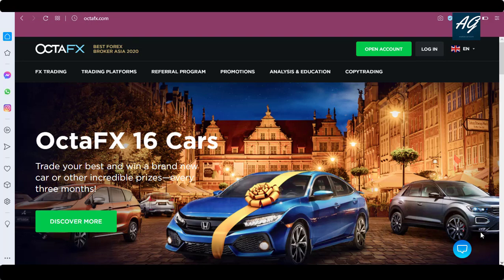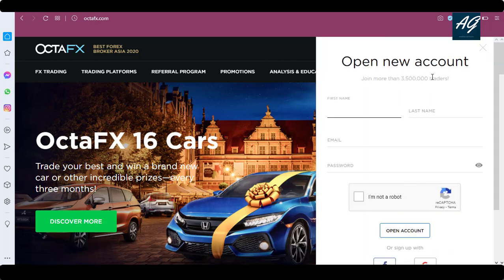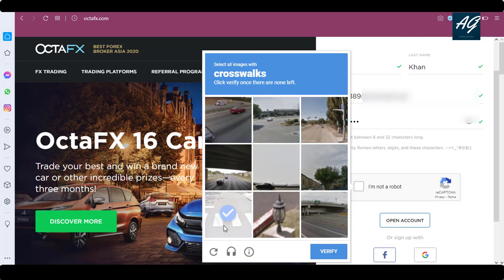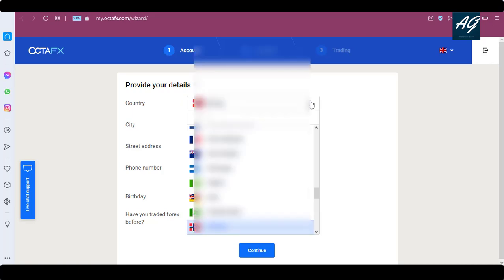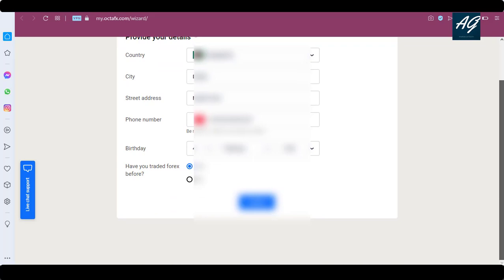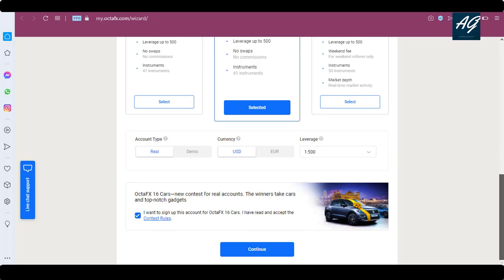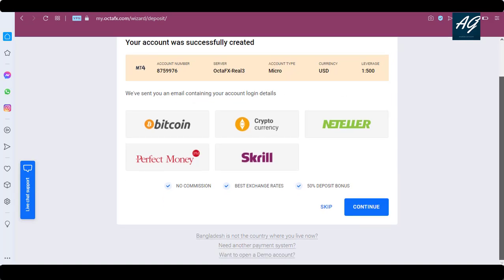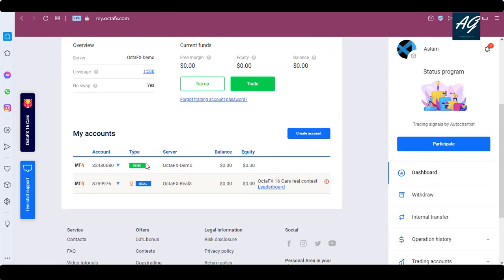How to Open an OctaFX Real Account - A Step By Step Guide for Beginners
How to create OCTAFX real account, To open a trading account, please, follow the step-by-step instruction: Start the Registration at OctaFX. Fill in Full Name, Email and create Password. Verify Registration email. Fill in Personal Details. Choose Trading Platform. Finish Account Choice. Make your first deposit and submit verification document.